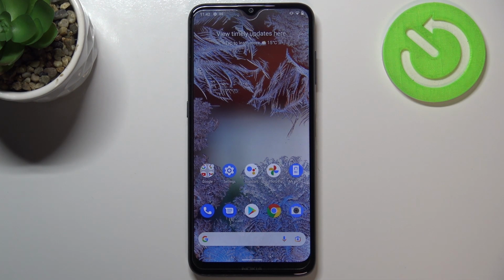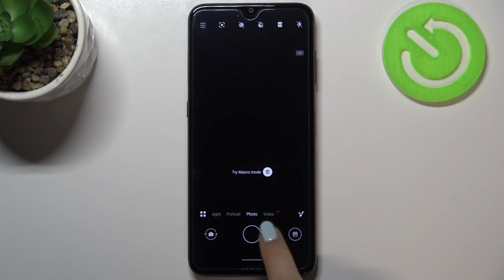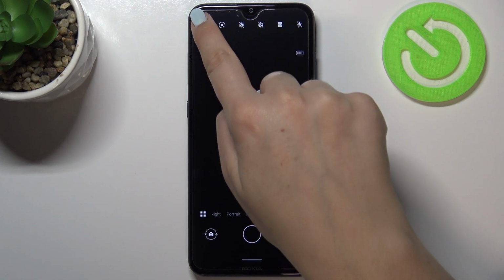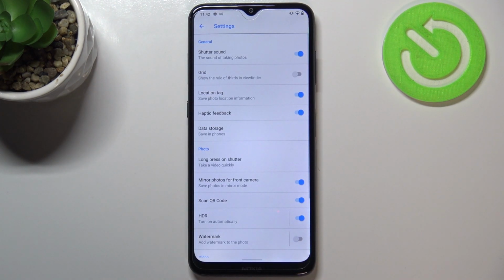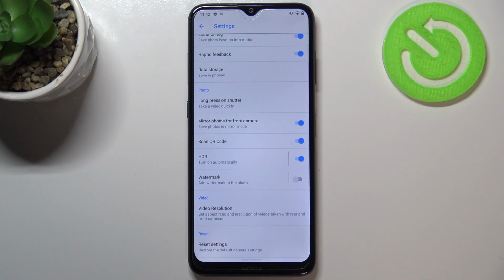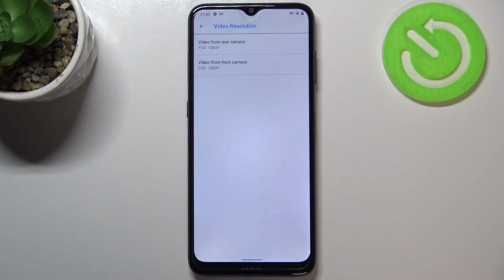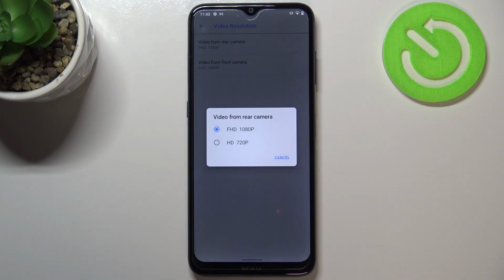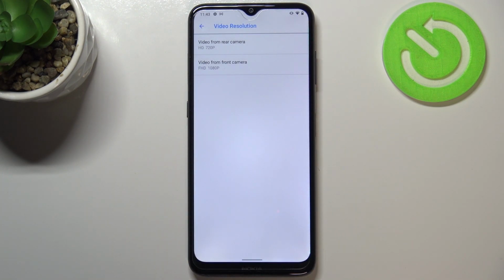How to Change Video Resolution on NOKIA G10 – Set Video Quality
Read more info about NOKIA G10:
Do you want to find out how to easily change the video resolution in NOKIA G10? Wondering how to easily switch video quality in NOKIA G10? Come along with the above tutorial, where we teach you how to easily change the video resolution in NOKIA G10. If you wish to learn how to switch video quality in your Nokia smartphone, check out the attached video guide and get videos of higher quality. Let’s follow the tutorial and get access to the camera settings and change the video resolution in NOKIA G10 successfully. Visit our HardReset.info YT channel and discover many useful tutorials for NOKIA G10.

How to record videos in FHD in NOKIA G10? How to activate FHD videos in NOKIA G10? How to enable FHD videos in NOKIA G10? How to use FHD in NOKIA G10? How to record videos in high quality in NOKIA G10? How to choose FHD resolution in NOKIA G10?